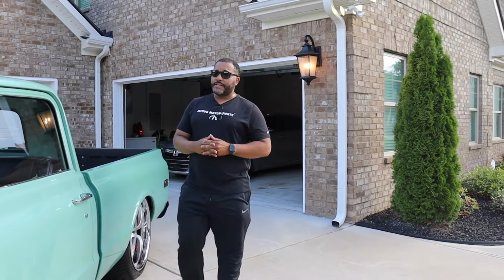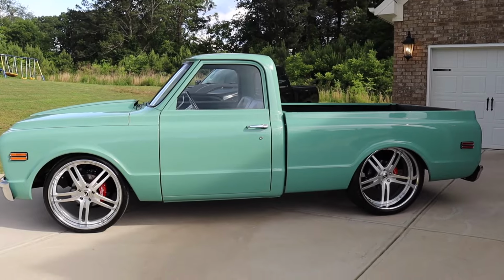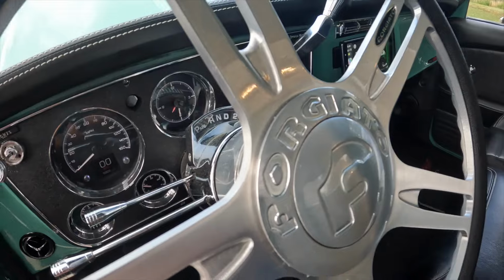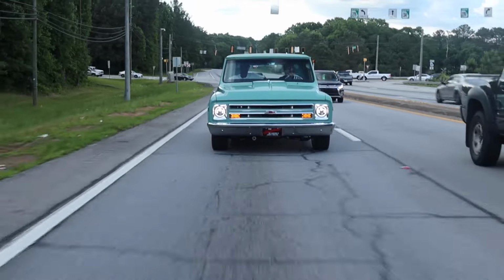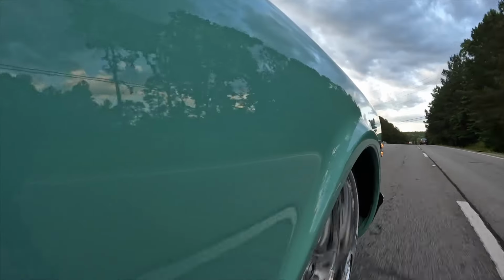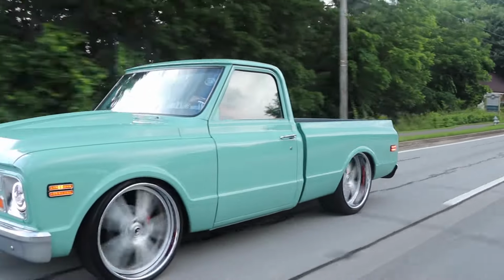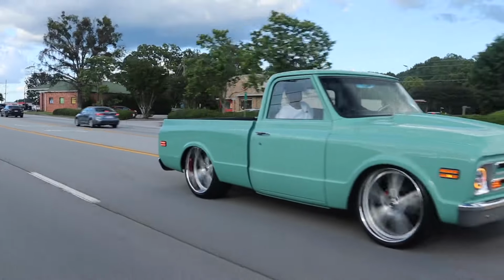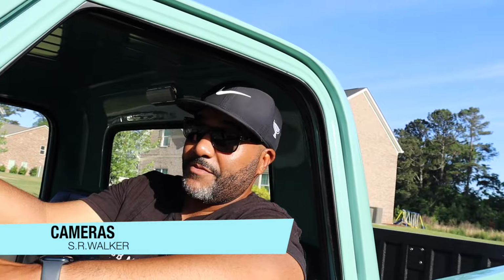1967 Chevy C-10 Powered By An 7.0L LS7 With Over 700 HP!!! Custom Built Restomod!! Vlog 78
This was One of My Favorite Restomods to Drive!! Especially with an LS7 Power Plant that Literally Pounds the Pavement!! Just an Excellent Build All Away Around!!  Big Thanks To My Buddy A.B. For Letting us take out his Monster for a spin and A Big Thanks To The Guys At Kaotic Speed For such An Excellent Build!!!